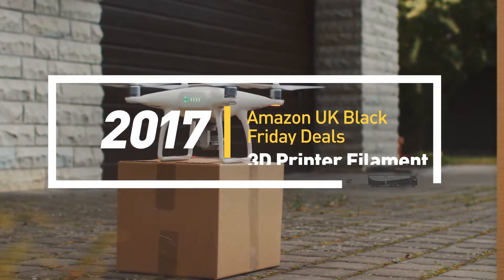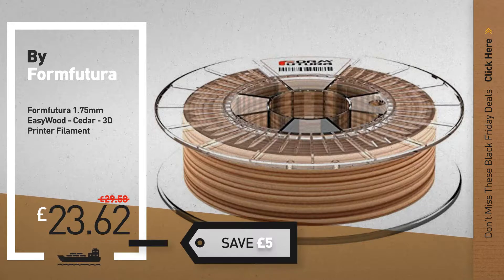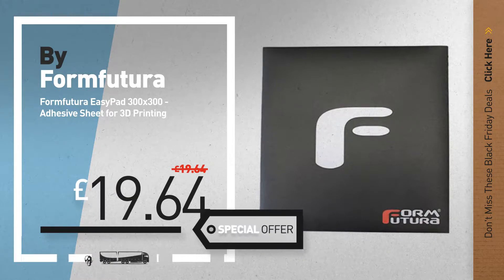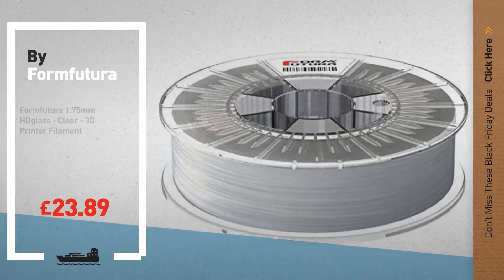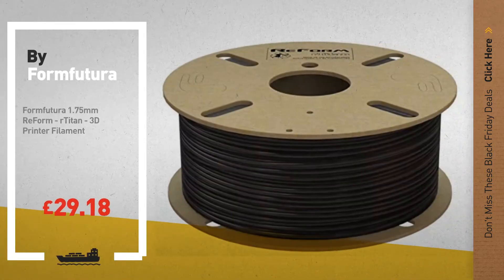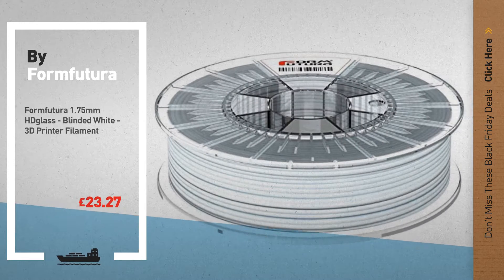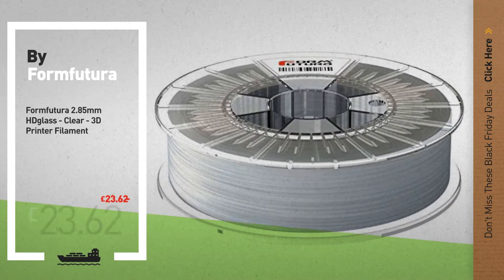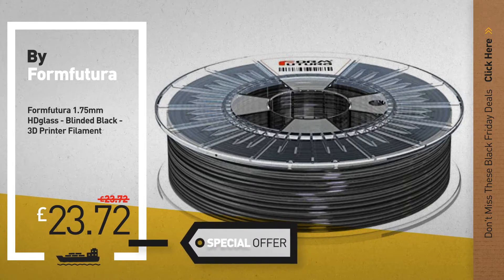Black Friday Formfutura 3D Printer Filament Deals | Amazon UK Black Friday Deals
New! 2019 Black Friday / Cyber Monday Filament 3D Printing Materials Deals and Updates.

Black Friday / Cyber Monday Formfutura 1.75mm EasyWood - Cedar - 3D Printer Filament by Formfutura

Black Friday / Cyber Monday Formfutura EasyPad 300x300 - Adhesive Sheet for 3D Printing by Formfutura

Black Friday / Cyber Monday Formfutura 1.75mm CarbonFil - Black - 3D Printer Filament by Formfutura

Black Friday / Cyber Monday Formfutura 1.75mm HDglass - Clear - 3D Printer Filament by Formfutura

Black Friday / Cyber Monday Formfutura 1.75mm ReForm - rTitan - 3D Printer Filament by Formfutura

Black Friday / Cyber Monday Formfutura 1.75mm HDglass - Blinded White - 3D Printer Filament by Formfutura

Black Friday / Cyber Monday Formfutura 2.85mm HDglass - Clear - 3D Printer Filament by Formfutura